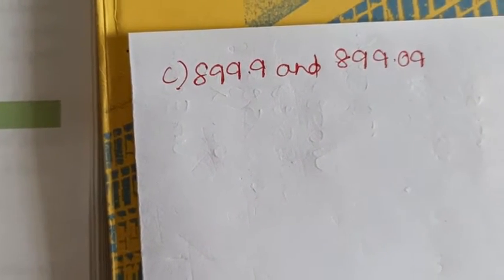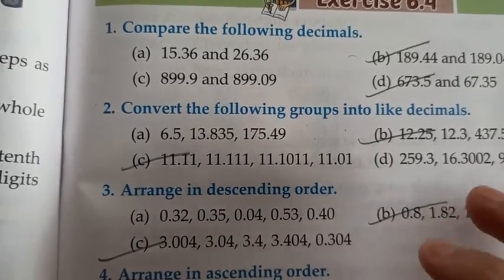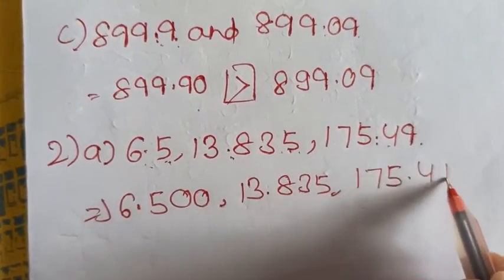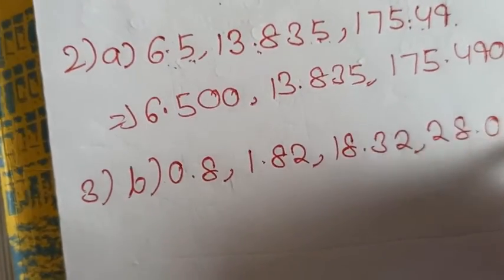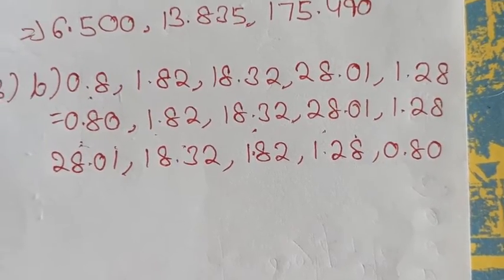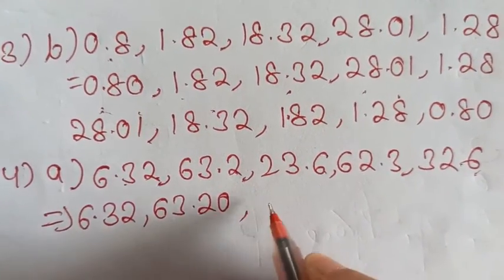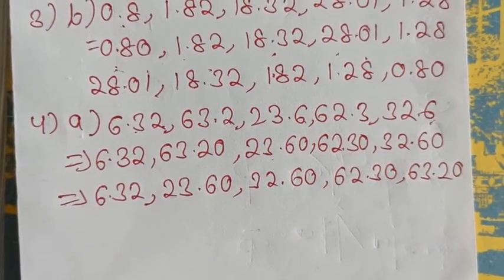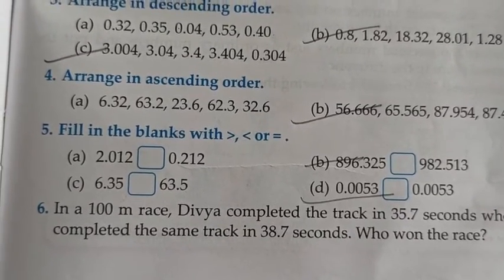Class 5 maths,ex -6.4 by nili rai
Ymca international academy